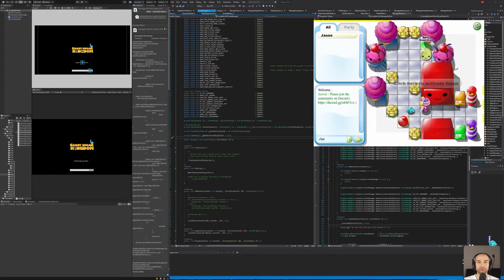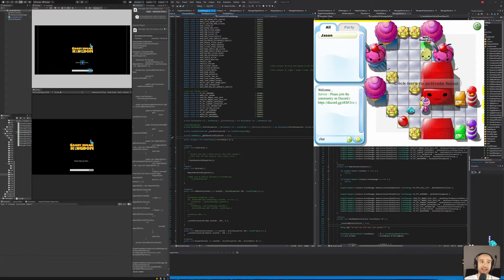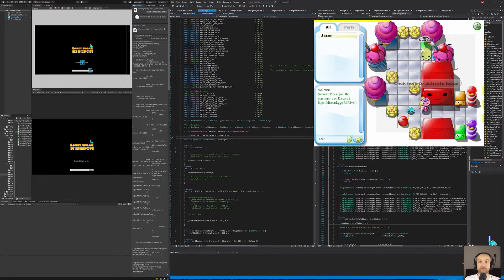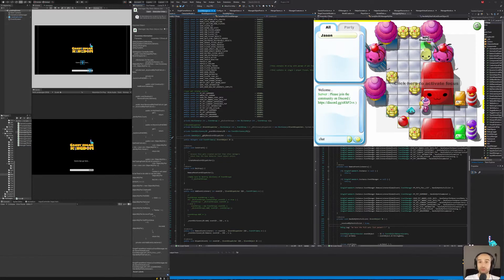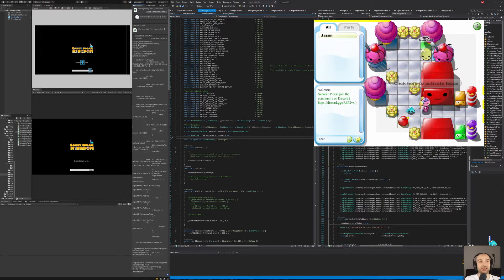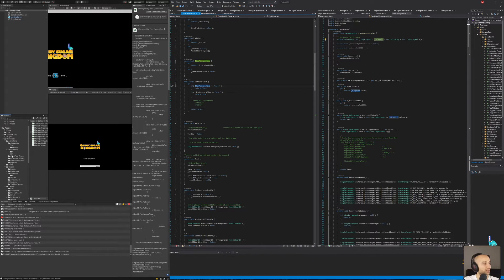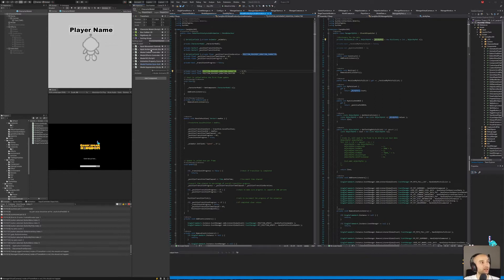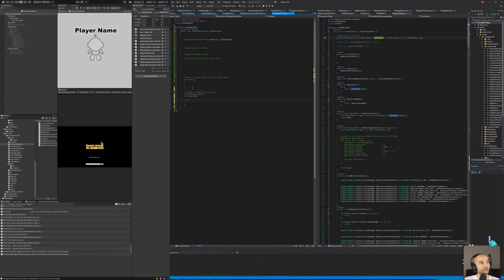World - Player pets - Part 11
on 2020/12/22.  In this session, we begin to implement the pet movement to follow a target and will eventually synchronize the position information with the server.

The purpose of these videos is to share game dev knowledge and bring awareness to Project CSK.